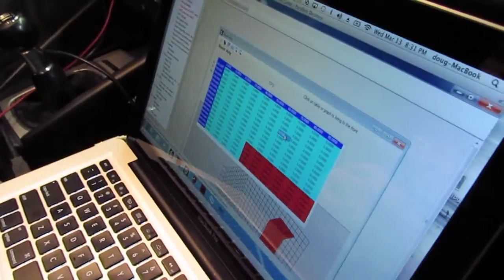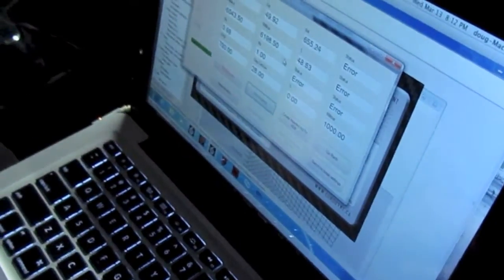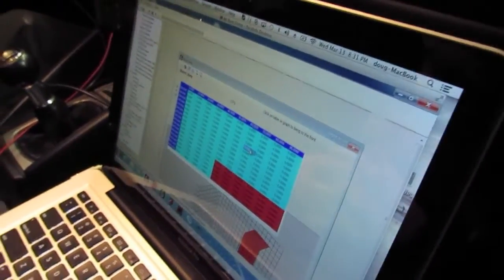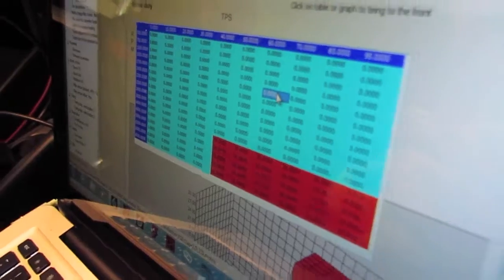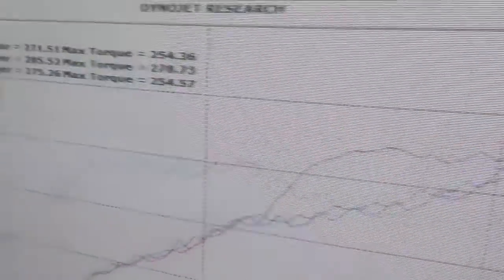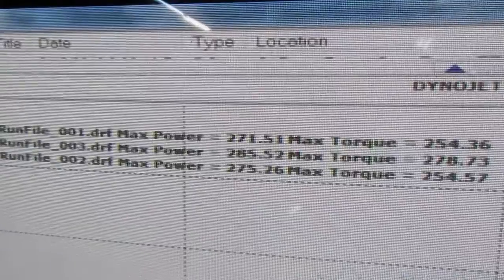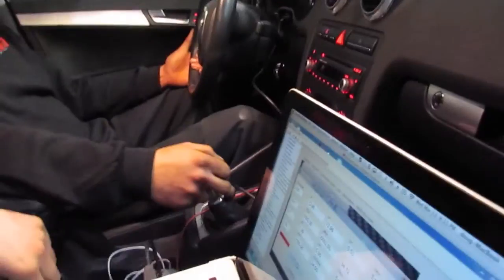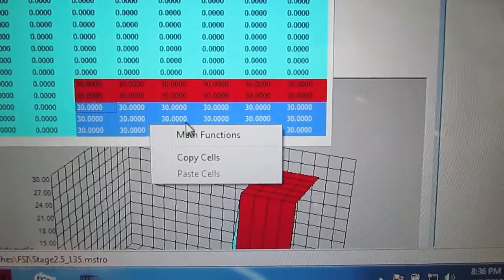FrankenTurbo F23T - boosting above actuator pressure on stock injectors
FrankenTurbo F23T hybrid turbo for FSI, TFSI and TSI 2L Audi and VW
Dyno testing of FSI engine with stock fuel injectors using HPFP
Eurodyne Maestro for 2.0T FSI engines
F23T turbo actuator settings testing
Stock FSI fuel injectors
93 octane gas